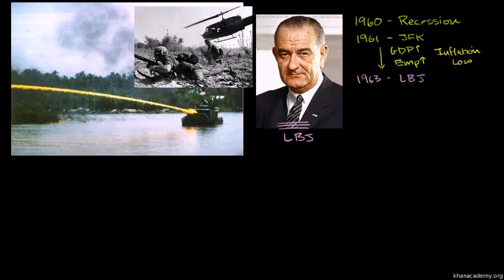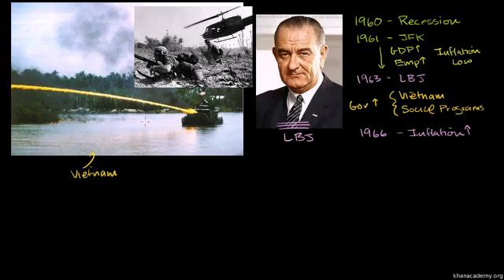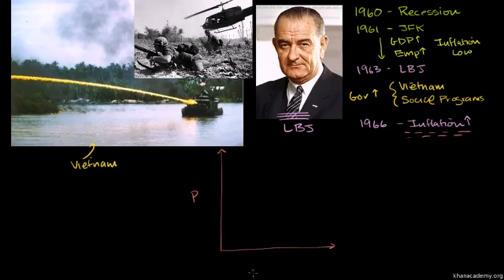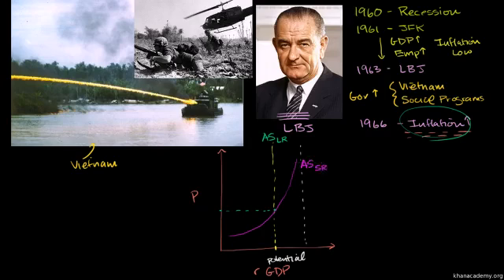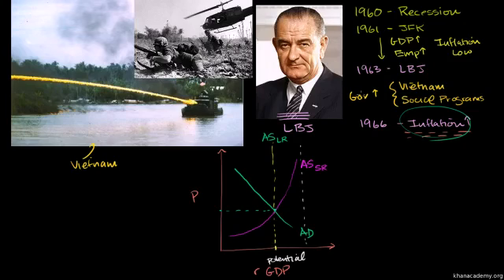0033 约翰逊政府下的需求拉动型通胀